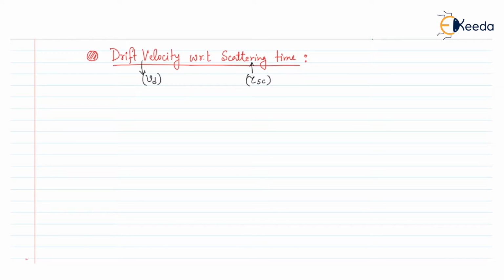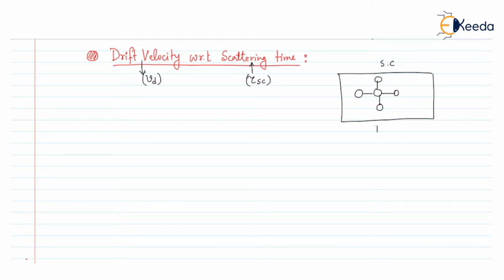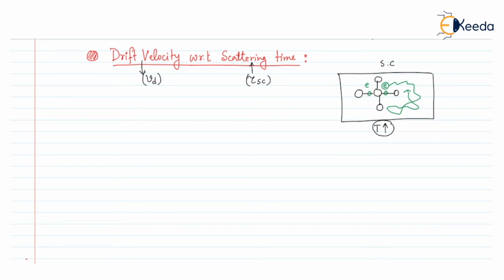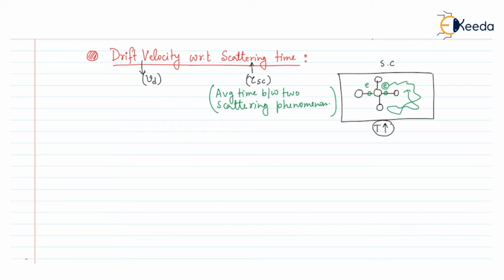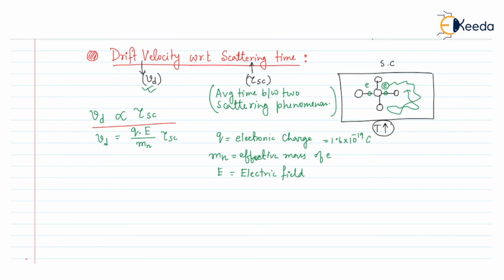Mastering Drift Velocity Concepts In GATE Electronics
Explore the fascinating concept of Drift Velocity in Electronic Devices with this insightful video! Join us as we delve into the intricacies of this crucial topic in the GATE Electronic Devices syllabus.

🔍 Key Points Covered:

Understanding Drift Velocity in semiconductors.
Implications of Drift Velocity in electronic circuits.
Relationship between current flow and Drift Velocity.
Real-world applications and significance in electronic devices.

Happy Learning.